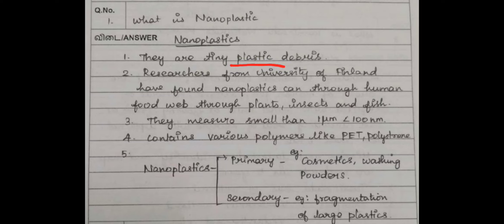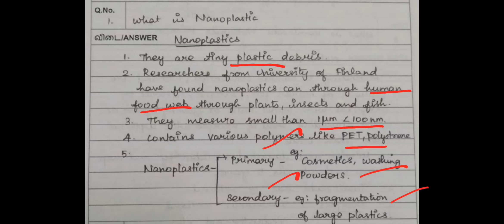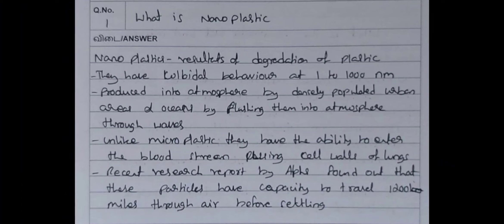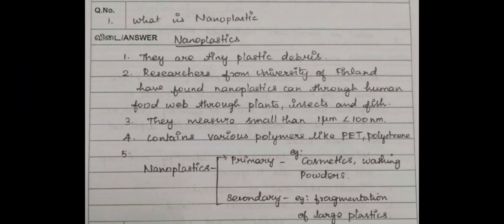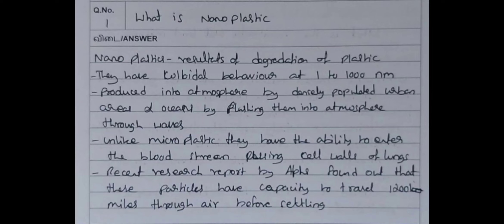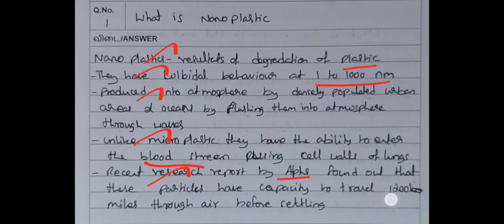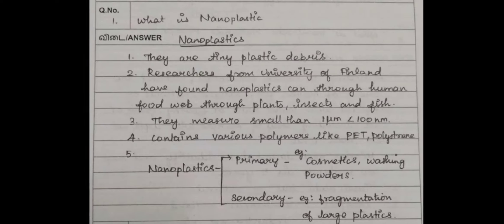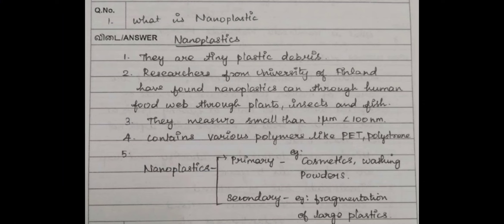Live Demo on Content Writing for Group 2 Mains ✅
TNPSC Group 2 Mains Test Series Schedule - 10th Batch

Batch starts on 21st November till 20th February 🎯
90 Days Plan 😇
Tamil Eligibility Paper will also be covered ✌️

FOR DIRECT PAYMENT -
ACCOUNT DETAILS:
Name: Stayupdated Study Circle Private Limited
City Union Bank (CUB) - CURRENT ACCOUNT
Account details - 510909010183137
IFSC CODE - CIUB0000231
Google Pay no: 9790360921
UPI ID for Phone Pe: stayupdatedstudycircle@axl
KINDLY SEND A SCREENSHOT AFTER PAYMENT

Access via laptop (Organisation code: ZVHPT)